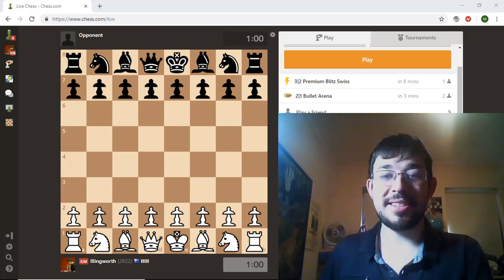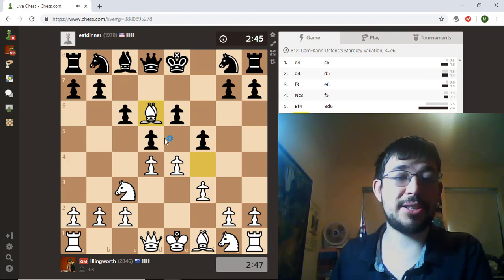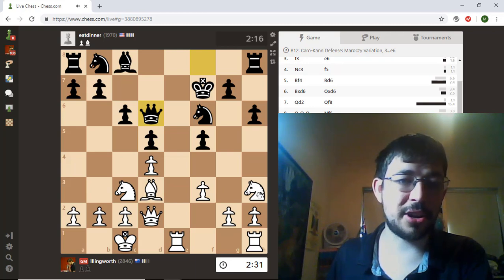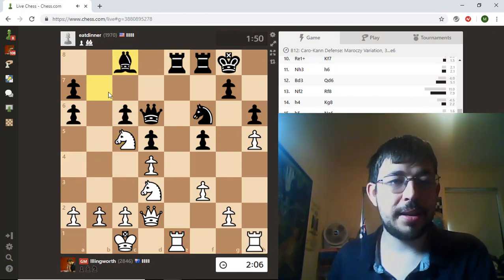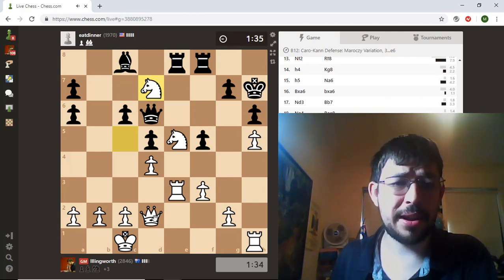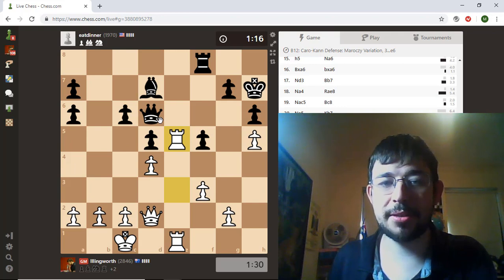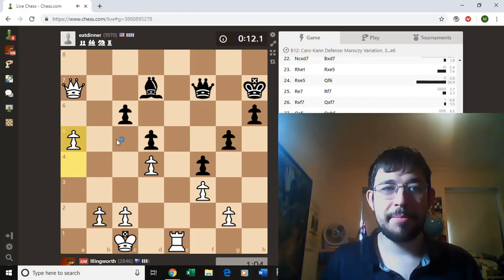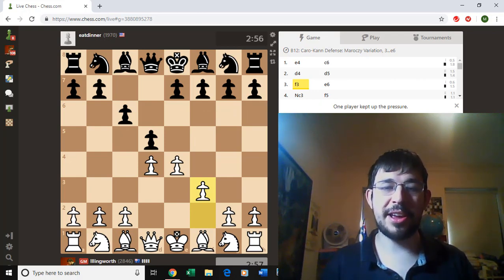How to Beat a 1950 (Chess.com Blitz) Part 1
In this Chess.com game, GM Max Illingworth talks through his game using the Fantasy Variation vs. the Caro-Kann.